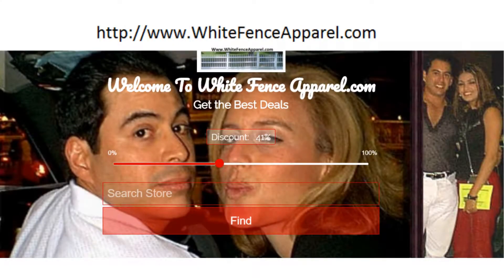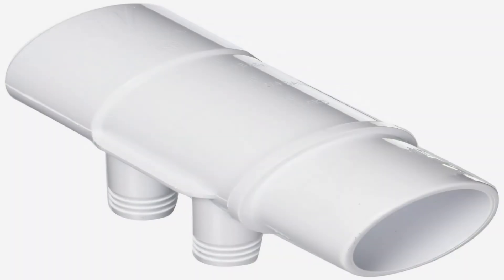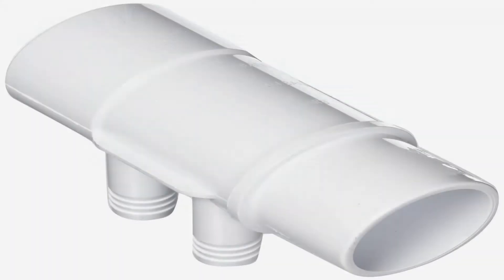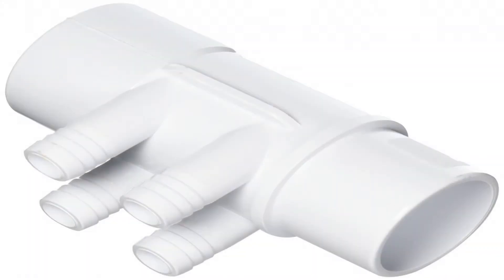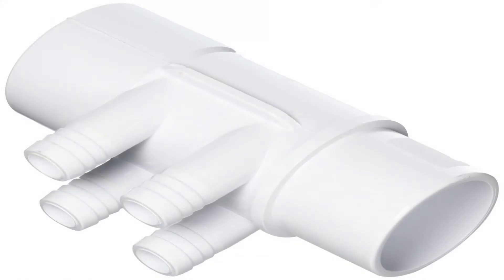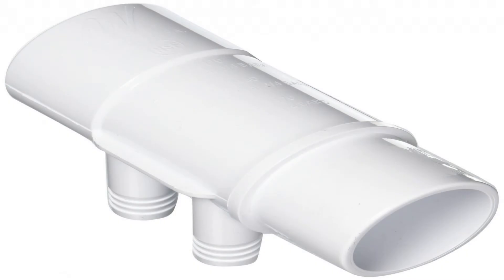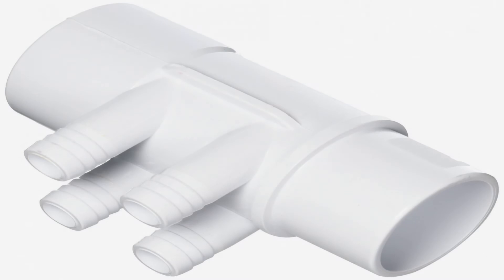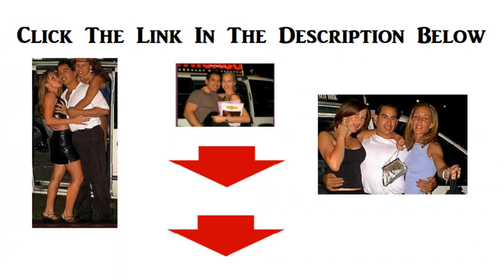Waterway Plastics 806105121257 2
Waterway Plastics is proud to design, engineer and produce our quality line of products right here in the USA, using only premium nsf approved materials and meeting all certifications and standards, at our 460,000 sq.'. Facility in Oxnard, ca. Waterway. Committed to innovation and excellence since 1973 Manifold, 3/4"b, 4 port, flow thru, 2"s x 2"spg, SP; part#: 672-7140 Manifold, 3/4"b, 4 Port, flow thru, 2"s x 2"spg, sp Made by Waterway Part Number: 672-7140